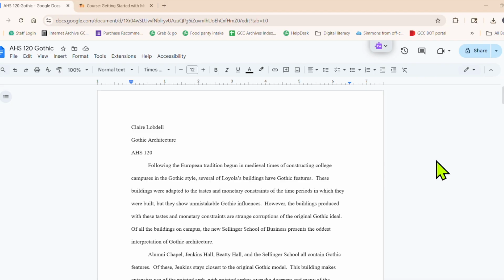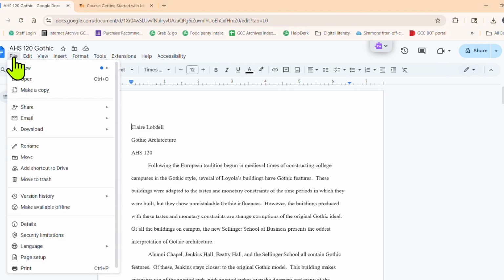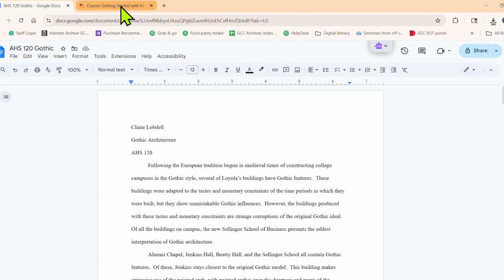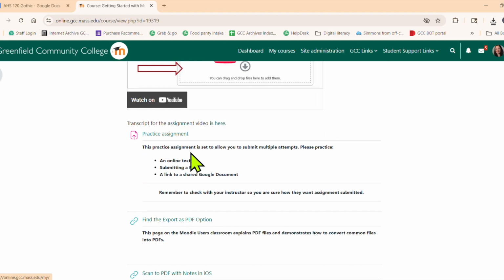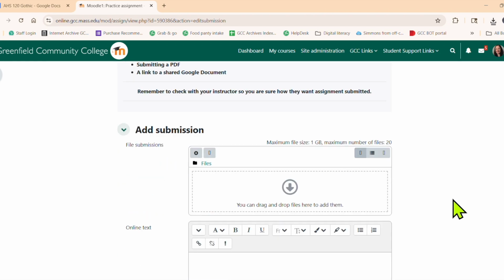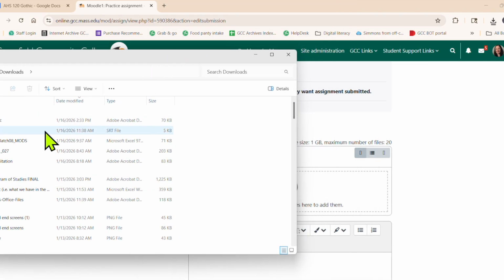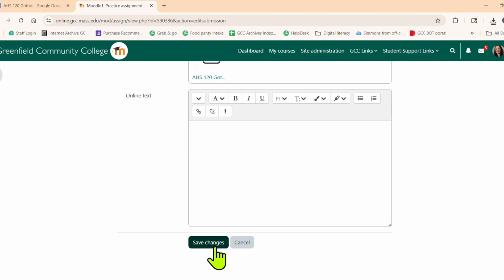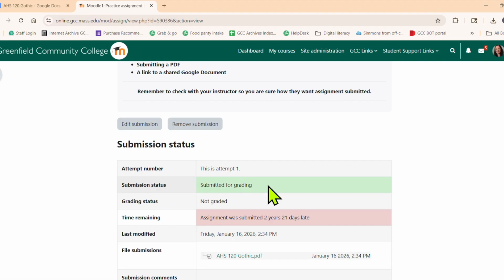Exporting PDFs from Google Docs and uploading PDFs to Moodle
This quick tutorial for GCC students shows how to download documents from Google Docs as PDF files, then how to upload those PDFs to Moodle and submit assignments.